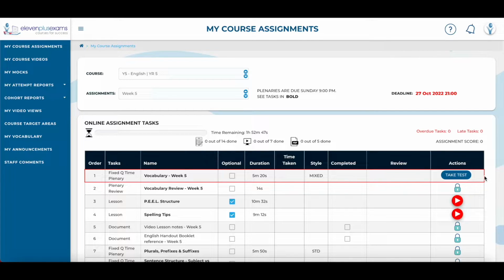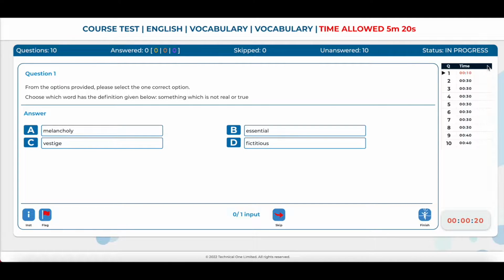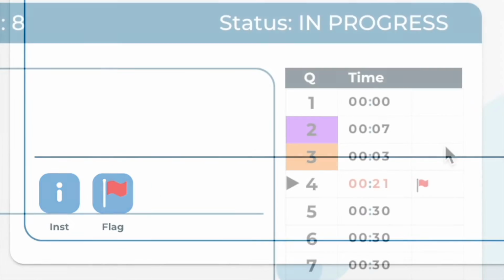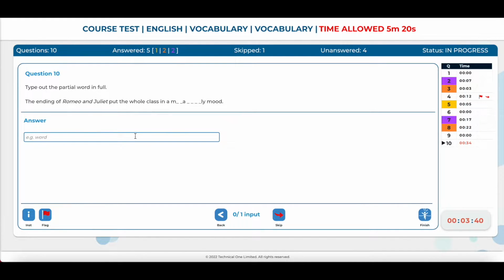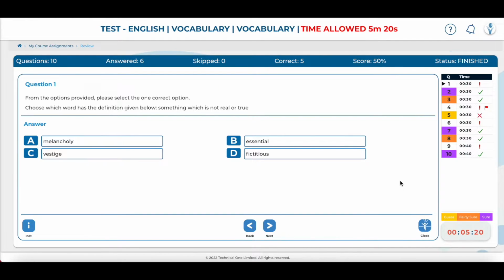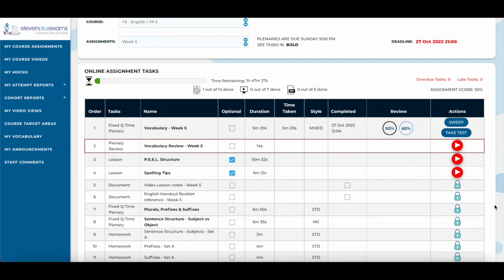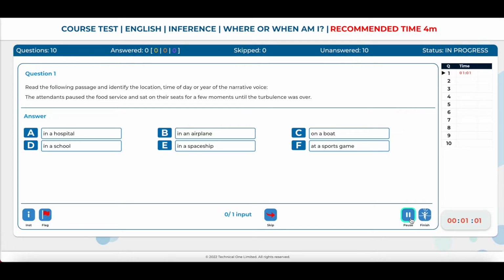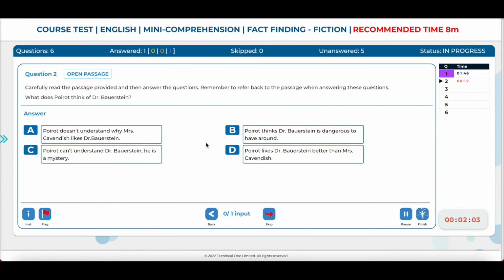4. Welcome to your Student Test Screens (VLE)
Welcome to the Eleven Plus Exams' Virtual Learning Environment (VLE). This short video shows the features available to students and how they can navigate their homework and plenary test screens.

We are the UK’s largest free advisory website for the 11+ and have been tutoring students for almost two decades. Since our inception, our goal has been to revolutionise preparation for selective school entrance exams by demystifying the processes of admission and by shedding light on how best to revise, practise and learn for these types of tests.

Our services include in-person and online 11+ tuition, publishing for 11+ preparation books, a comprehensive Virtual Learning Environment for 11+ revision, mock exams sat by thousands of children across the UK and a lively online forum.

If you’re just starting 11+ preparation, our Virtual Learning Environment (VLE) contains all the resources needed to help your child master the skills required for their exam.

✅ Age tailored courses
✅ Interactive videos and worked examples covering the entire 11+ syllabus.
✅ Practice questions in English, maths, verbal reasoning and non-verbal reasoning in escalating levels of difficulty.
✅ Detailed, data-driven reports to analyse scores and hone in on areas that require additional work.